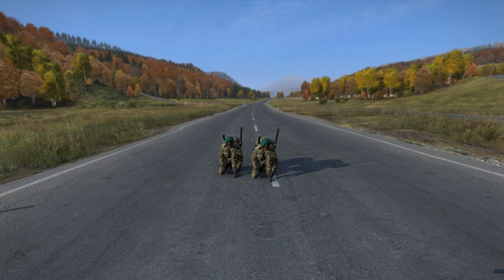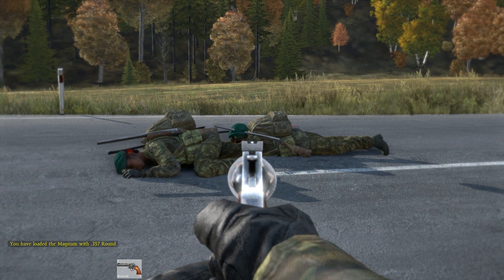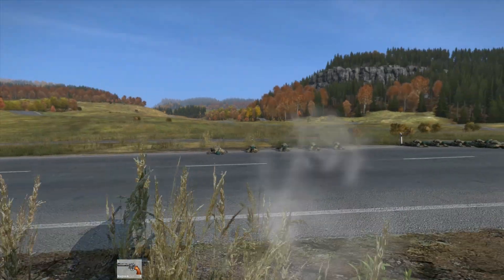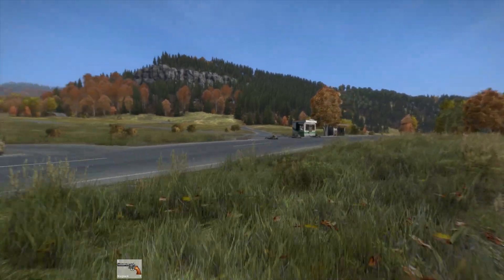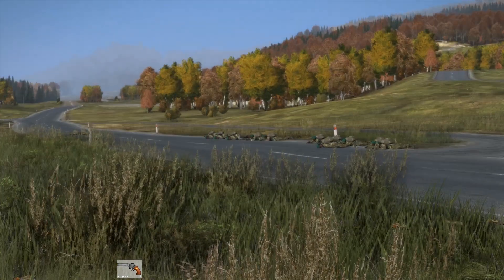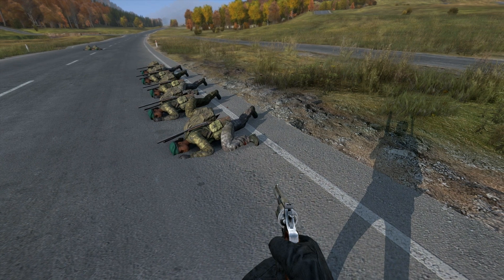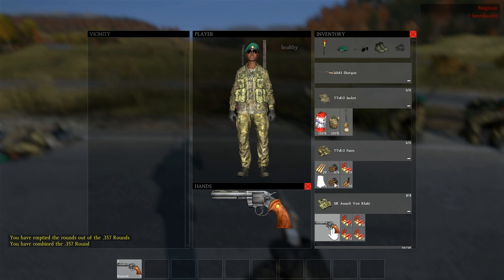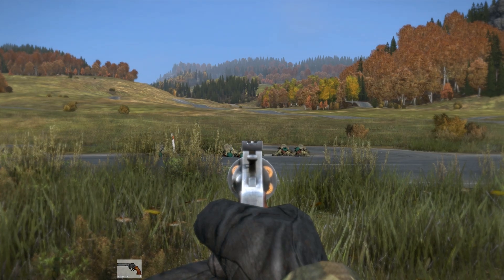DayZ Standalone - Python .357 Magnum review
In this video i'll test the Python .357 magnum
- 1 shot 2 kills
- regular vs Speedloader
- damage zones
- range accuracy